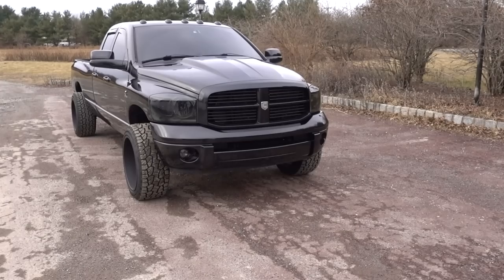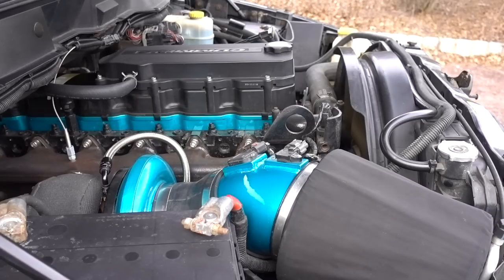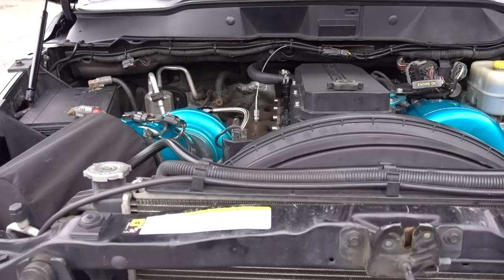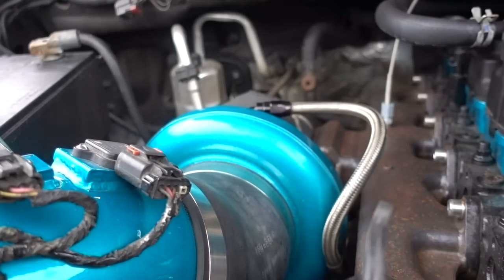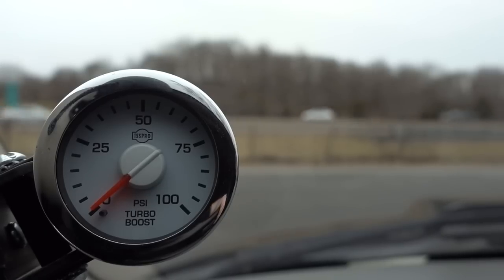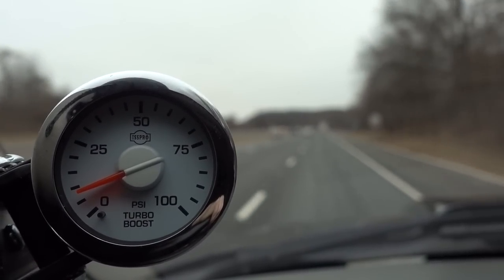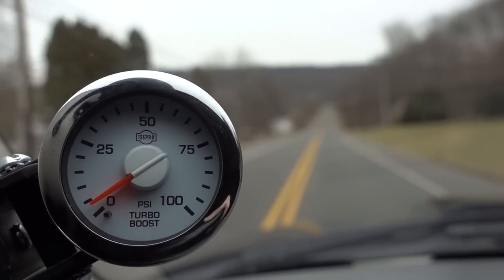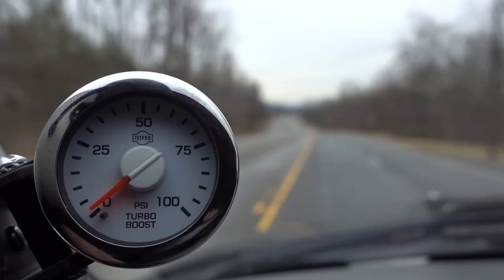6.7 Cummins Tow Rig Turbo Setup! 2nd Gen Swap w/ 467.7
A closer look at my turbo setup on my tow rig!